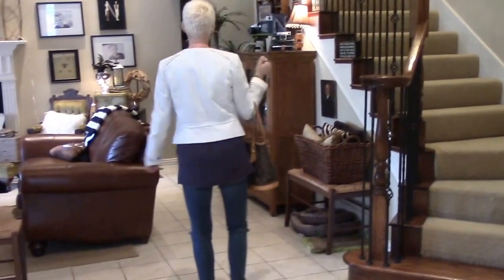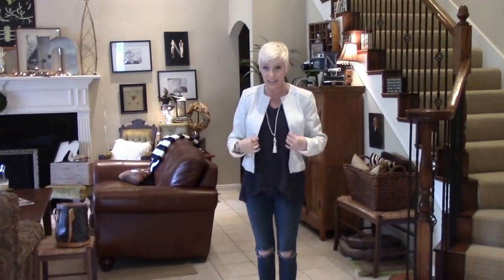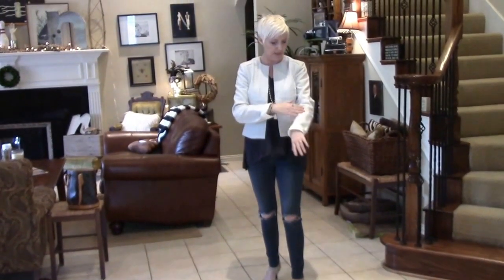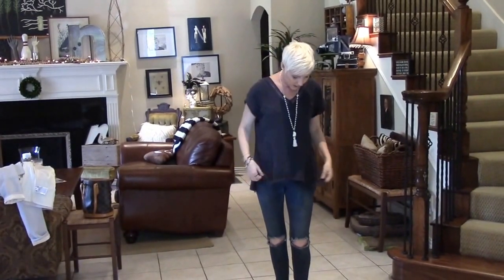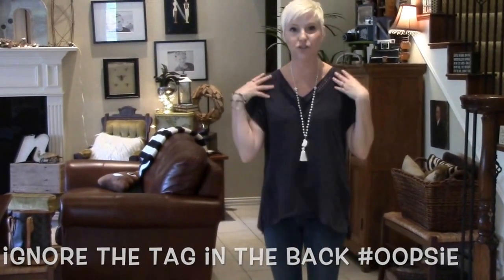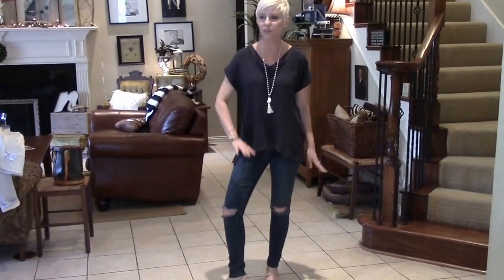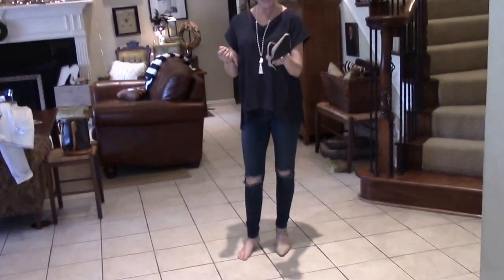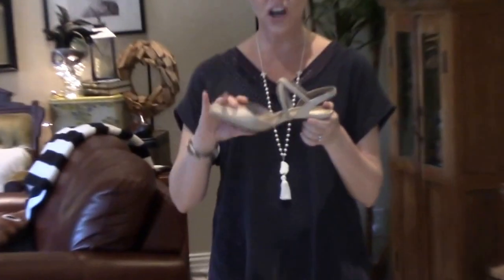OOTD - Lunch with my sis! Madewell, Banana Republic, Louis Vuitton,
OOTD - Outfit of the Day for lunch & shopping day with my sister!

So excuse the bumpiness of the video! My sister was so sweet to jump in and film for me!

Lifestride Kalea Dress Pump